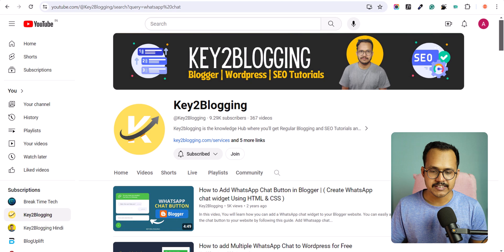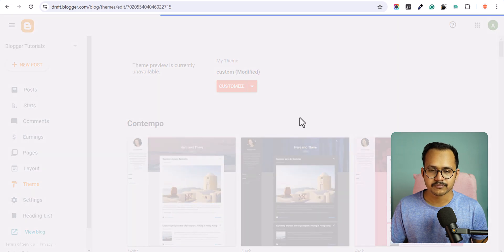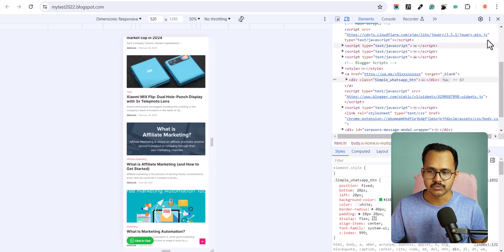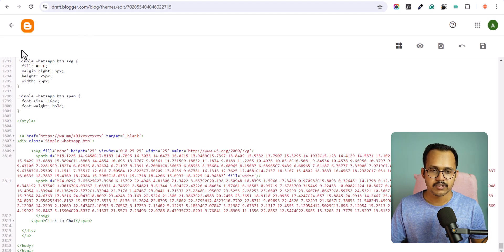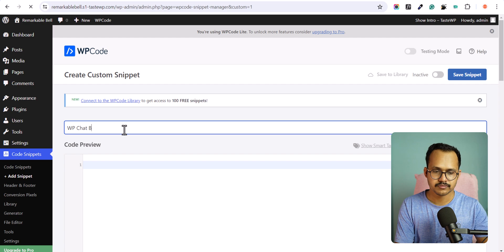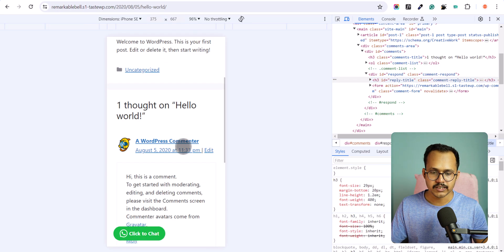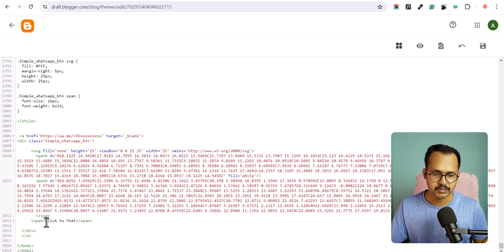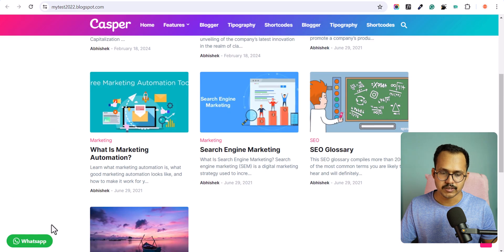WhatsApp Chat Button for Blogger & WordPress (LightWeight)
In this video, You'll Know How to Add a WhatsApp Click to chat button in Blogger & WordPress Website.